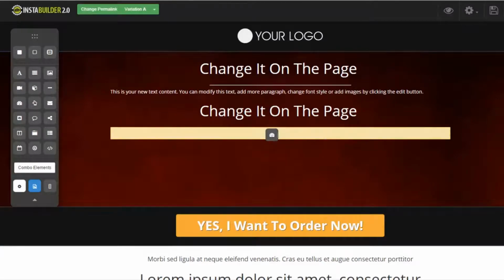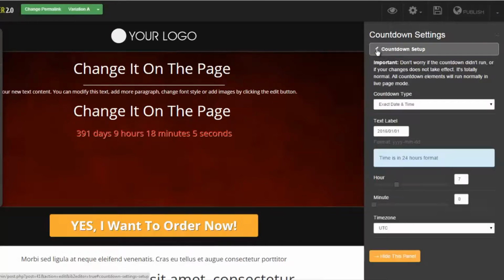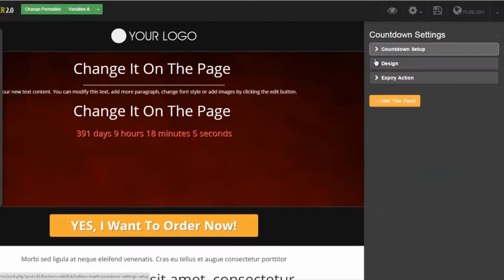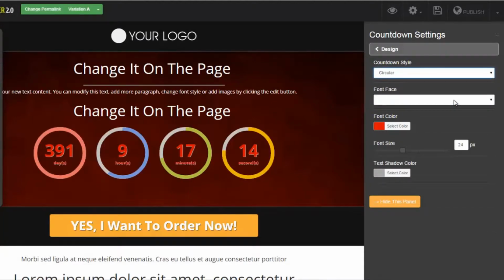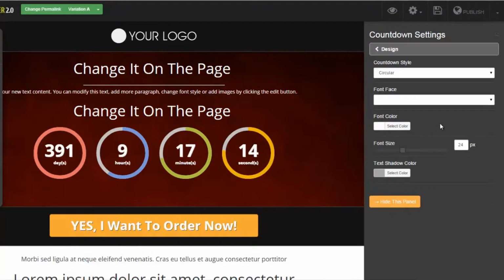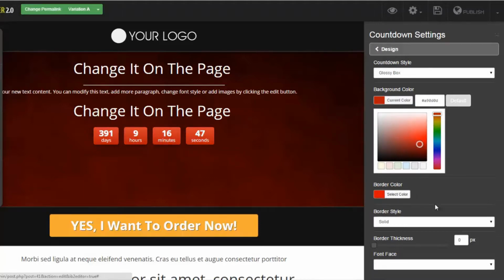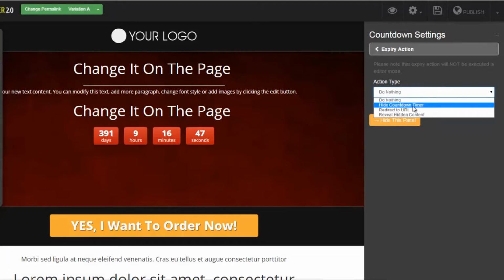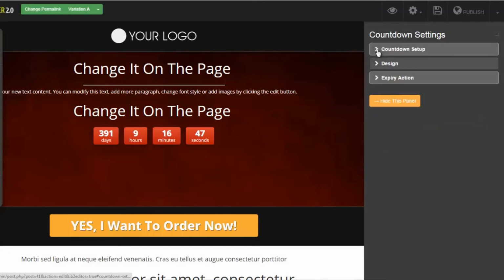7. Instabuilder 2.0 - Insert Lines, Timers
Instabuilder 2.0 - Insert Lines, Timers

✔️ Mobile/Tablet Responsive
✔️ Export & Import
✔️ Welcome Gate
✔️ Split Testing
✔️ Advance Analytics
✔️ Scarcity Builder